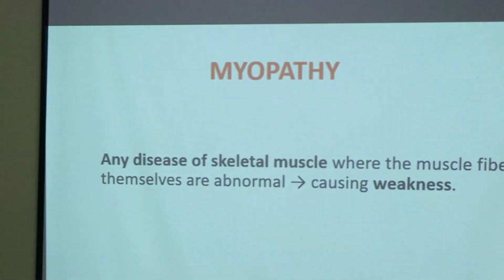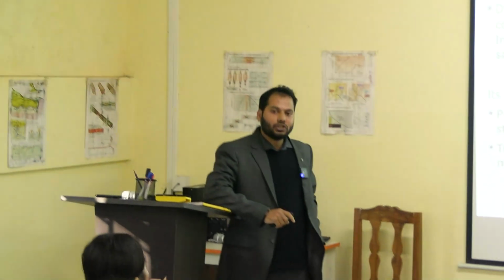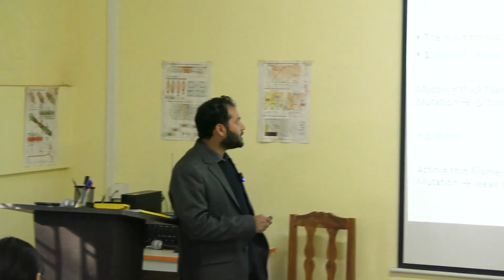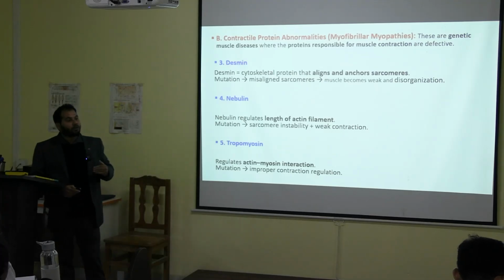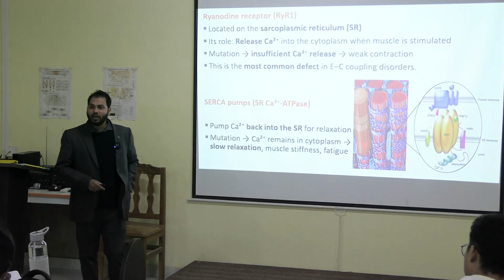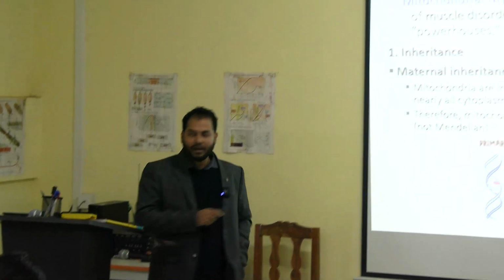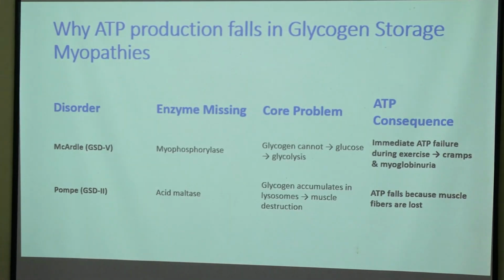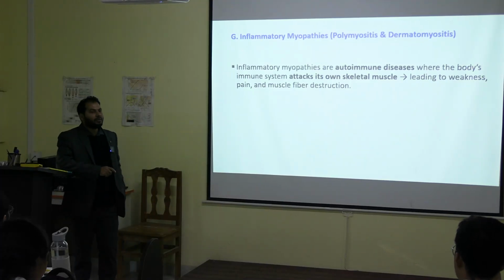Lecture on Myopathy & Muscular Dystrophy: Pathogenesis, DMD & Mitochondrial Myopathy | MBBS | TSMC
[Intro Section] In this comprehensive physiology lecture, Dr. Balaram Sutradhar from Tripura Santiniketan Medical College (TSMC) provides an in-depth analysis of Myopathy and the molecular mechanisms behind skeletal muscle disorders. This session is essential for MBBS students and healthcare professionals to understand the pathological basis of muscle weakness, wasting, and genetic muscular diseases.

Defining Myopathy: Distinguishing primary muscle diseases from neurogenic disorders [01:25].

Duchenne Muscular Dystrophy (DMD): Exploring the absence of Dystrophin, sarcolemmal fragility, and the role of calcium-activated proteases [04:09].

Contractile Protein Abnormalities: Analyzing mutations in Myosin heavy chains, Actin, Desmin, and Nebulin [09:43].

Excitation-Contraction (E-C) Coupling Disorders: The impact of mutated Ryanodine Receptors (RyR) and SERCA pumps on calcium homeostasis [15:53].

Mitochondrial & Metabolic Myopathies: Understanding maternal inheritance, ATP energy crisis, and disorders like McArdle Disease and Pompe Disease [22:43].

[Interactive Timestamps] 00:00:00 - Introduction to Myopathy & Muscle Disease 00:01:25 - Primary Muscle Problems vs. Nerve Abnormality 00:03:36 - Sarcolemmal Structural Defects: Duchenne Muscular Dystrophy (DMD) 00:05:40 - The Role of Dystrophin in Muscle Stability 00:07:48 - Molecular Results of DMD: Fragile Sarcolemma & Calcium Influx 00:09:43 - Myofibrillar Myopathy: Contractile Protein Defects 00:10:58 - Mutations in Myosin Heavy Chains & Actin (Thin Filaments) 00:12:57 - Desmin & Nebulin: Sarcomere Alignment & Regulation 00:15:53 - Excitation-Contraction (E-C) Coupling Disorders 00:17:49 - The Role of Ryanodine Receptors (RyR) & SERCA Pumps 00:21:28 - Dihydropyridine (DHP) Receptors & T-Tubule Communication 00:22:43 - Mitochondrial Myopathy: ATP Generation & Energy Crisis 00:24:32 - Non-Mendelian Inheritance: Maternal Transmission of mtDNA 00:28:07 - Metabolic Myopathy: Glycogen & Fuel Utilization Problems 00:30:36 - McArdle Disease (GSD5) & Pompe Disease Explained 00:33:14 - Lipid Metabolism Disorders: Fatty Acid Utilization 00:34:34 - Inflammatory Myopathy: Autoimmune Muscle Destruction

PHYSIOLOGY  LECTURE ON-MYOPATHY & EFFECT OF PHYSICAL TRAINING ON MUSCLE ,